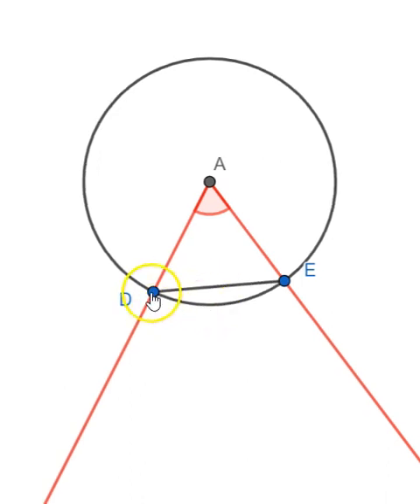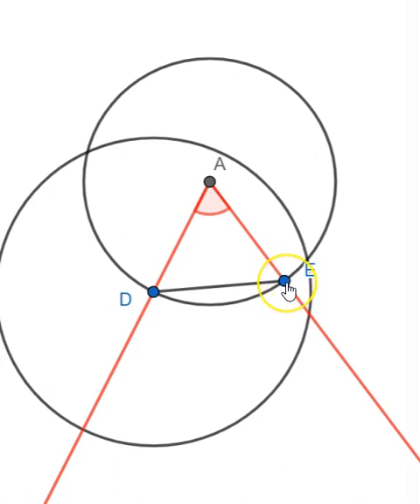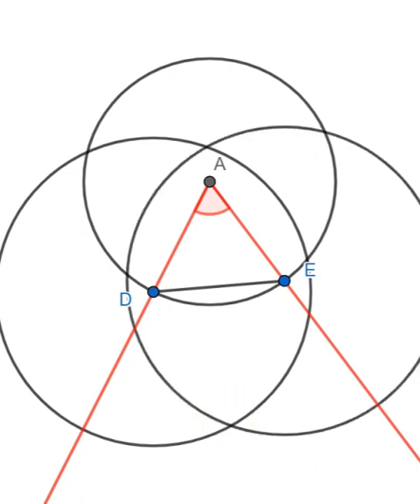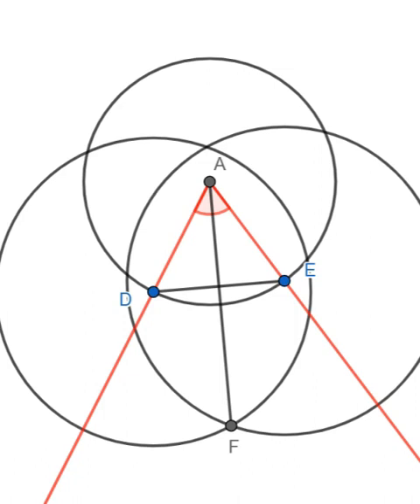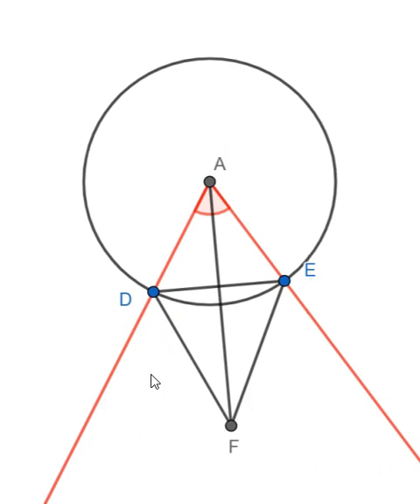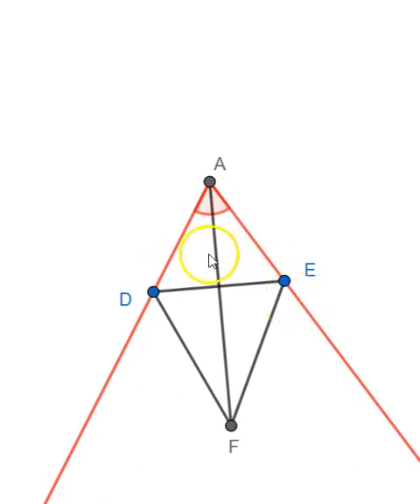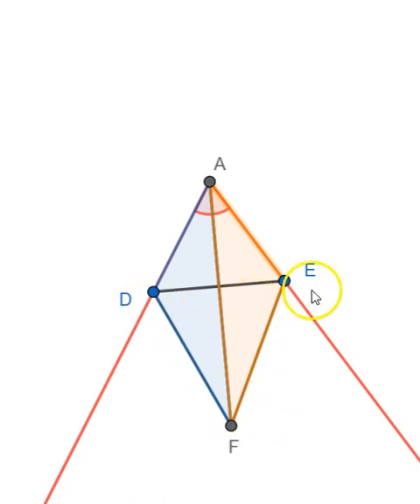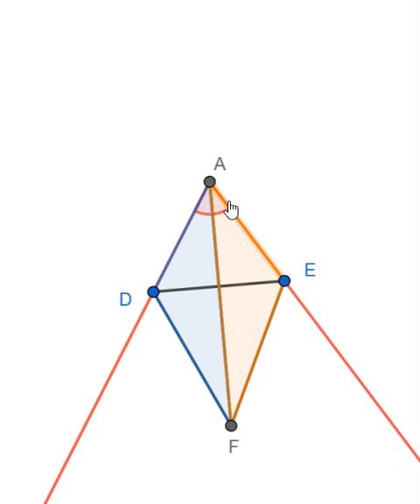Euclid's Book 1 - Proposition 9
To cut a rectilinear angle in half.